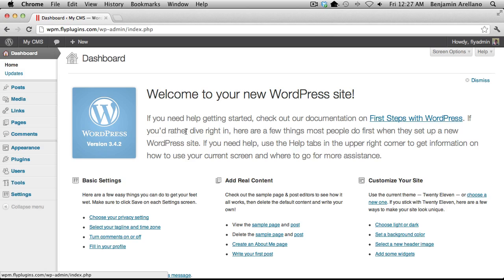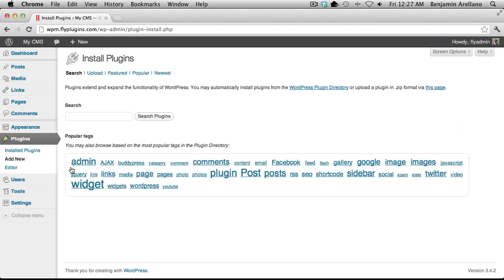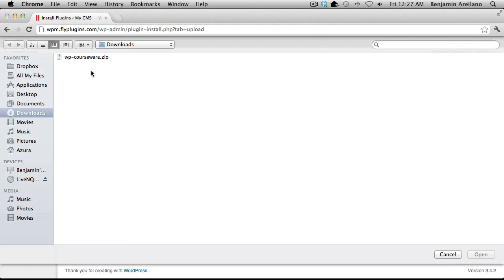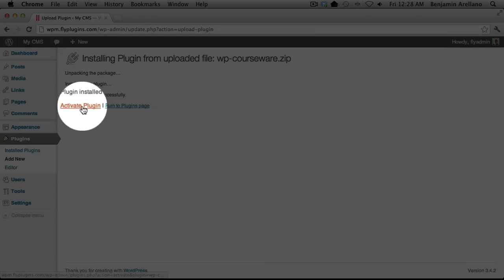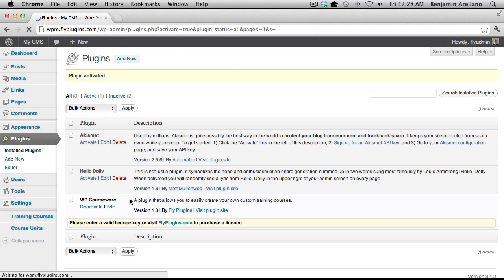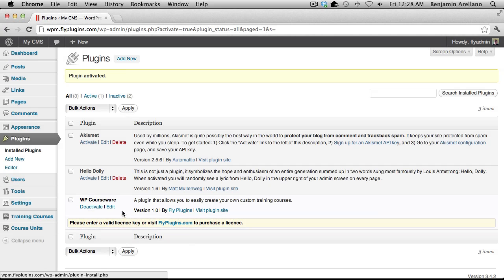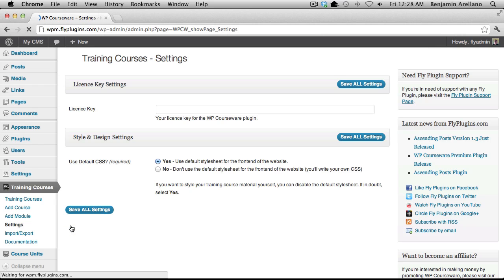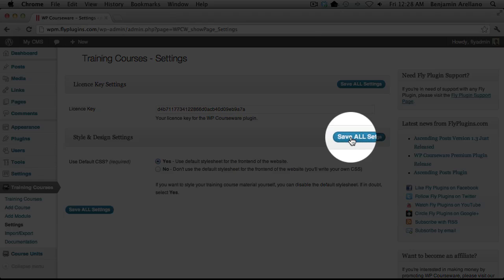How to install WP Courseware and register the plugin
This video tutorial walks you through installing WP Courseware Premium WordPress Plugin on your WordPress site. Also we step through the process of how to properly license your product.